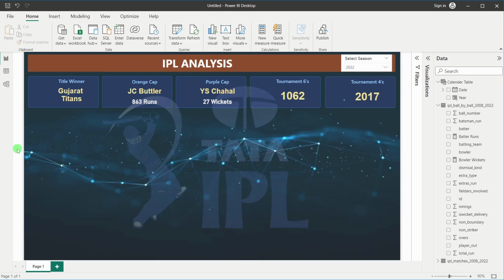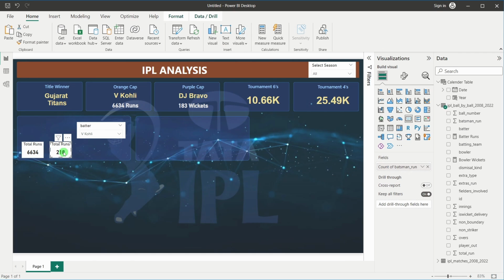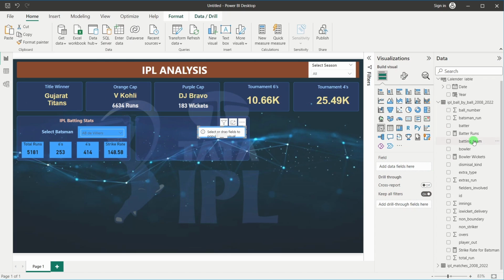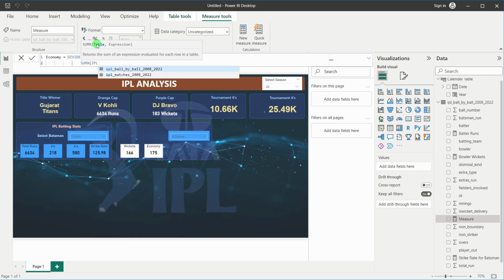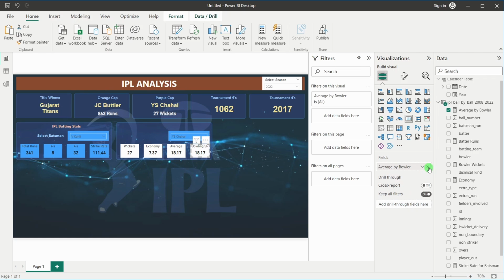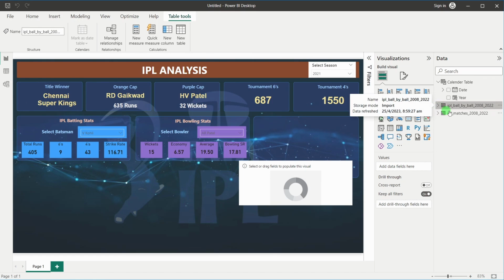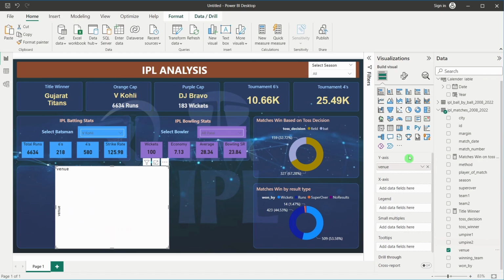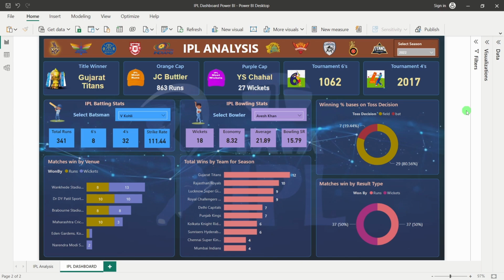Power BI Project End to End | IPL Analysis (Part 2) | Dashboard | Beginners | Power BI Tutorial 2023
Power BI Project End to End | IPL Analysis | Dashboard | Beginners | Power BI Tutorial 2023

In this video you will learn how to connect Power BI to MS SQL Server DB and PostgreSQL DB

In this Power BI video you will learn requirement gathering, data cleaning, processing, analysis and dashboard creation in Excel. Complete data analytics project for data analyst in Excel.

This video is specially made for beginners, intermediates, freshers, college students and recent pass outs. It will help in learning new skill. This video will help in getting a good hold on tools like Excel.

Do you want to become a Data Analyst or learn data analytics ? This channel is all about learning data science skills, tips and projects. My goal is to help you learn everything you need to start or switch your career into data science. I teach different Data Analyst tools like Tableau Desktop, Power BI, Excel, Advanced Excel, SQL, Postgres, python, etc.
⭐Power BI Topics Covered
- How to connect Power BI to MS SQL Server and PostgreSQL DB
- Data Modelling in Power BI

⭐Tableau Material available-
1. Tableau hand written notes
2. Tableau printed Soft copy notes
2. Tableau important formulae notes
3. Tableau important interview questionnaire

Data used in the video is a demo data, modified data and does not belong to any real time industry/ company/ government etc. Data used is only for practice purpose.